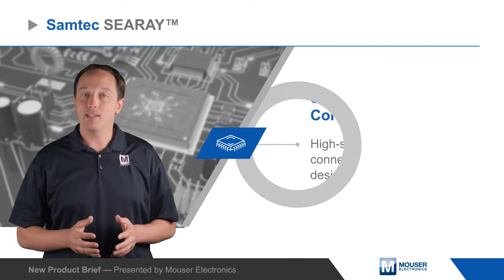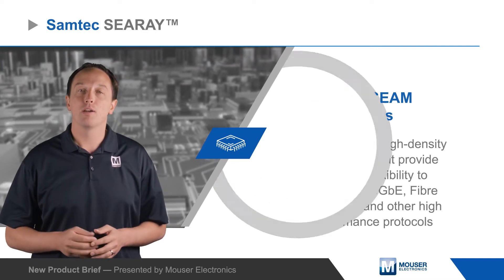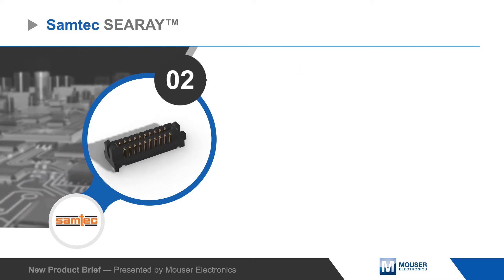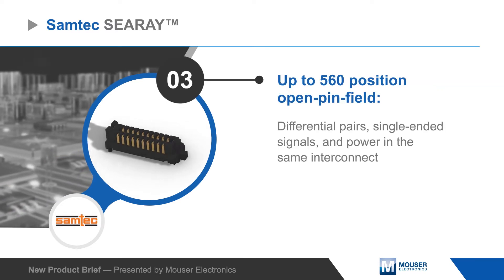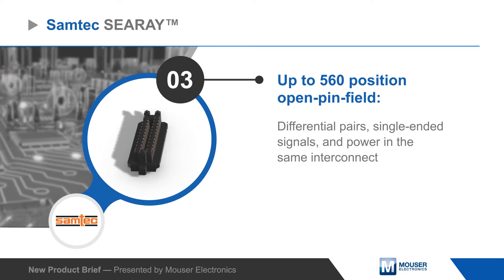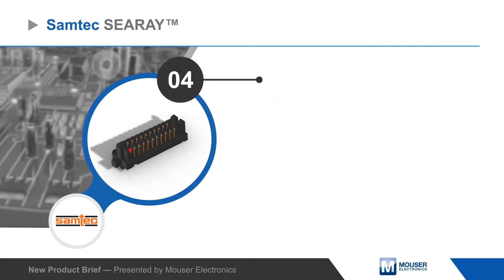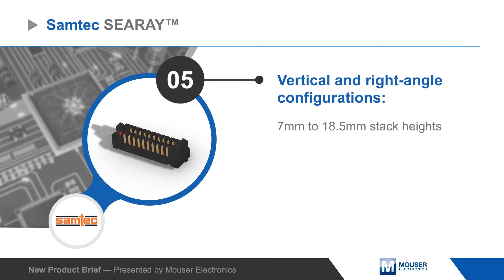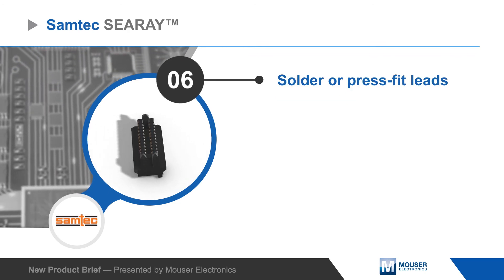SAMTEC SEARAY™ SEAF & SEAM Connectors | New Product Brief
SAMTEC SEARAY SEAF and SEAM connectors are high-speed, high-density and provide designers the flexibility to address 100GbE, Fibre Channel, and other high-performance protocols. The connectors support up to 56Gbps PAM4 and feature a 1.27mm pitch with Samtec’s Differential Vias™ technology for a simpler breakout region and wider routing channels.